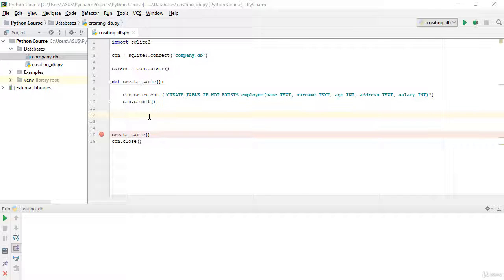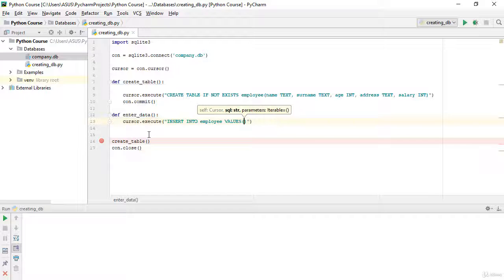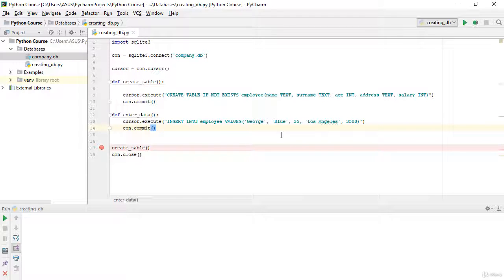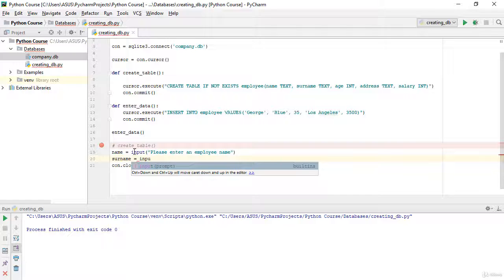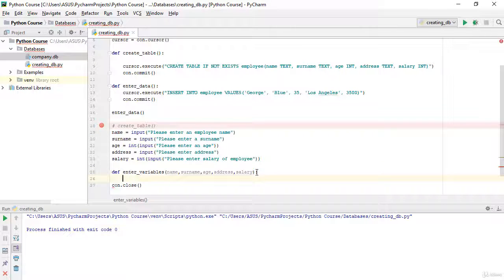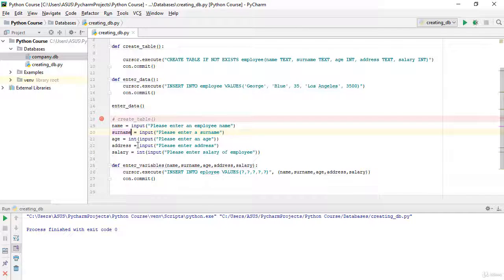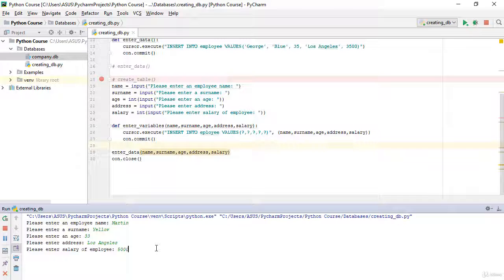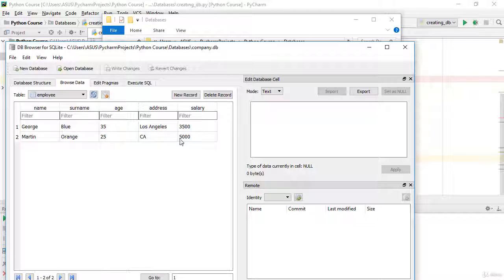lesson42. Insert Method